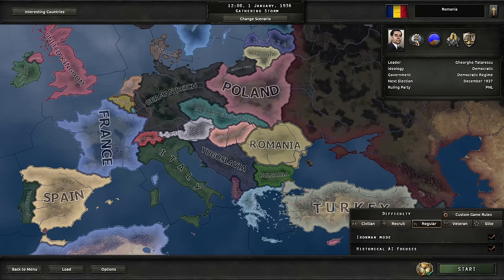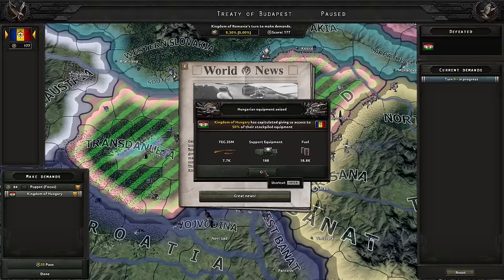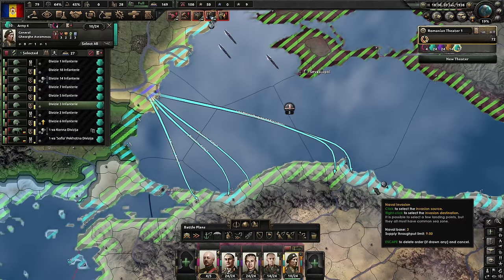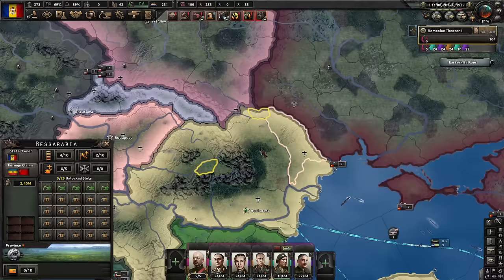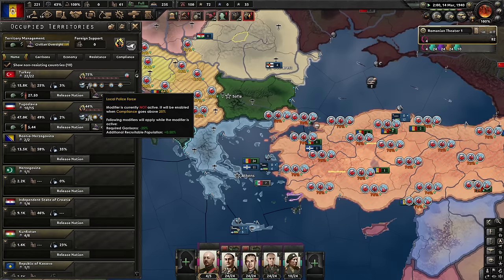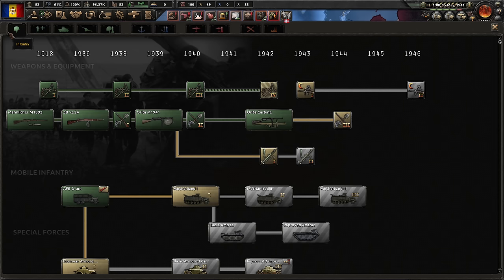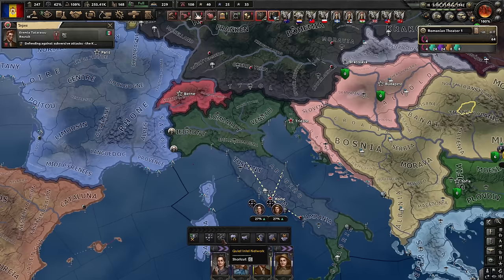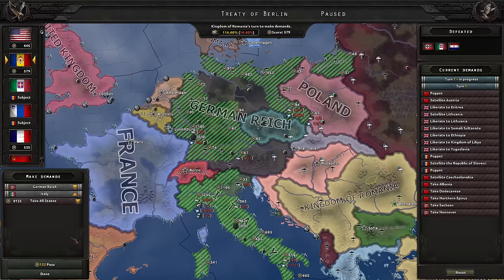Romania in BfB is still Overpowered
Romania used to be a very powerful country before the Battle for the Bosphorus DLC, but now all the countries around it have powerful focus trees. Is Romania still the regional power to fear? Tune in to find out.
The challenge is to play as Romania and take over a lot of stuff around us.
Rules:
- Play as the Romania
- take over the countries with new focus trees
- conquer stuff
- historical
- Ironman
Hearts of Iron IV Romania
hoi4 Romania challenge
hoi4 challenge
Hearts of Iron IV Romania challenge